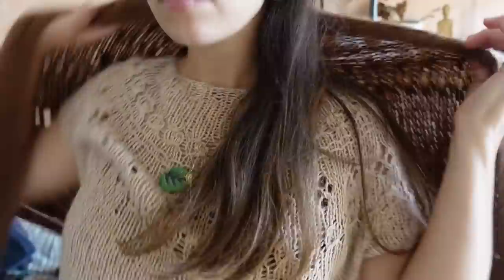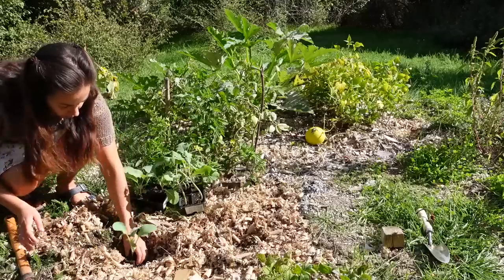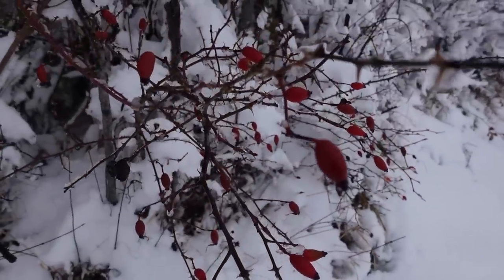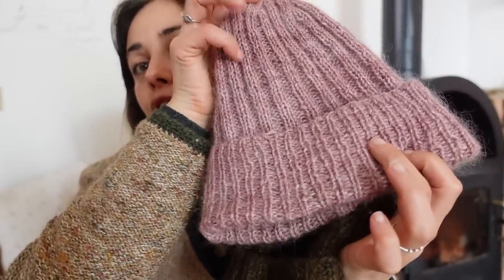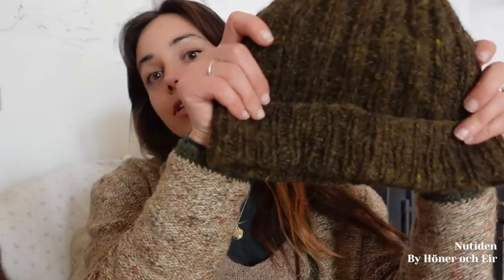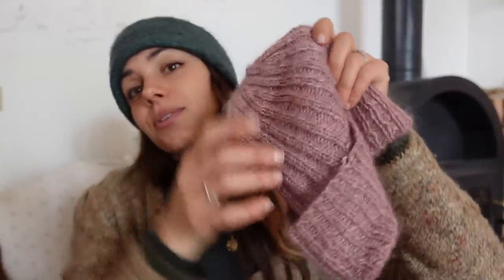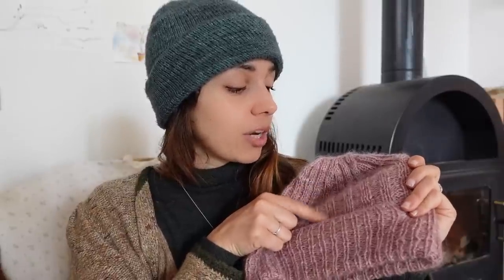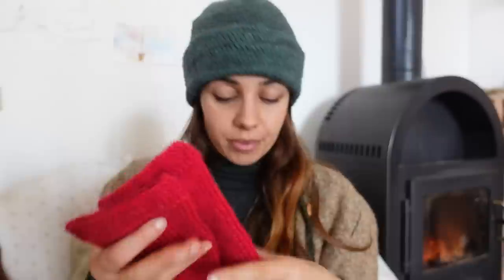My wild knitting podcast | Ep. 20 | Forest-y tones, many pullovers and the queen of yarn chicken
Welcome to Episode 20 of My Wild Knitting Podcast.
In this episode I announced the giveaway winner so check the time stamps/ chapters here below.

Chapters:
00:00 INTRO
03:25 FINISH OBJECTS
14:11 WORK IN PROGRESS
36:00 GIVEAWAY WINNER

The other projects I showed are all self drafted/designed by me.